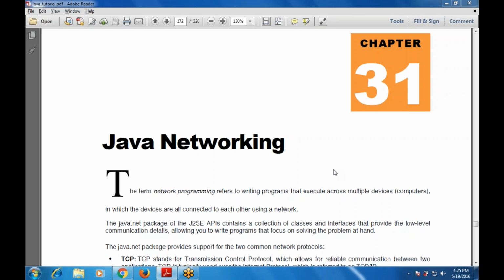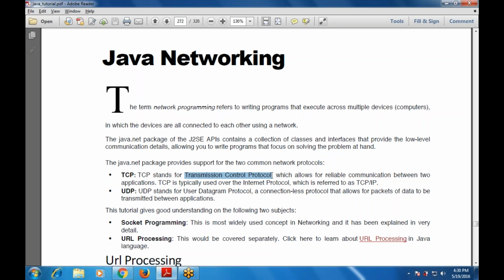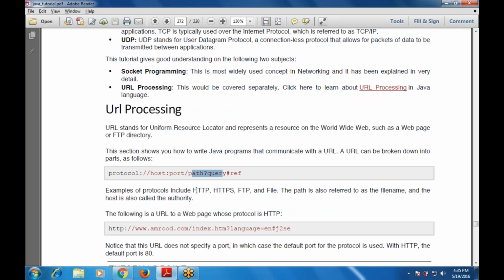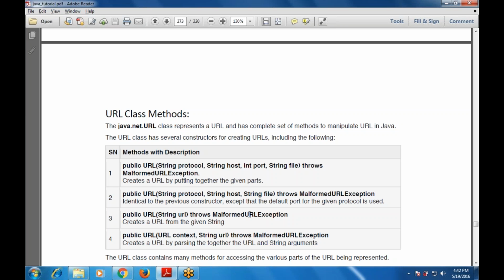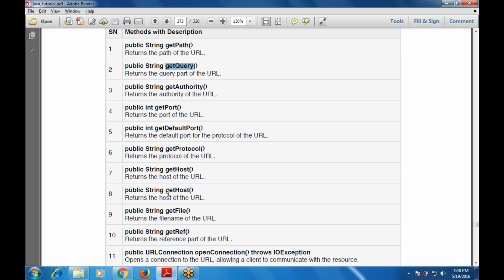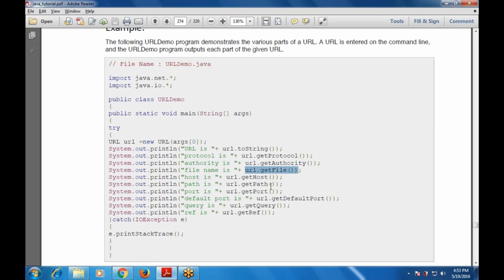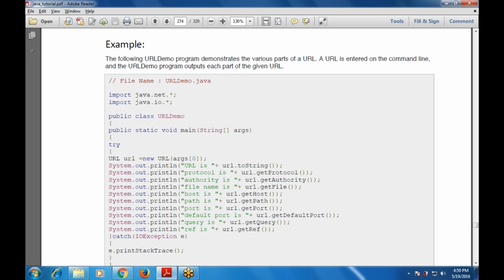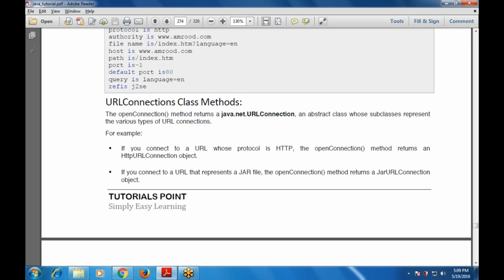Programming in Java Chapter 31 Java Networking (Java Networking)